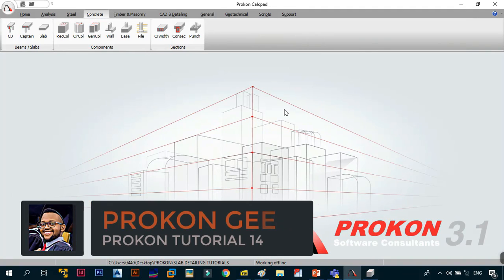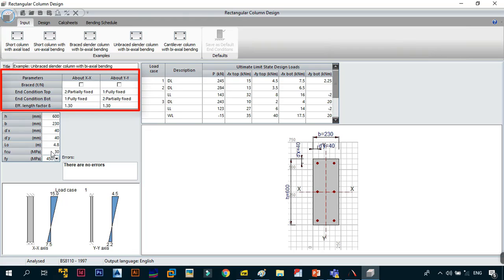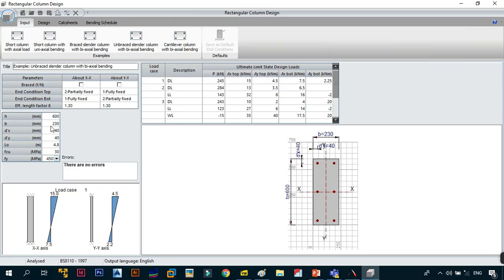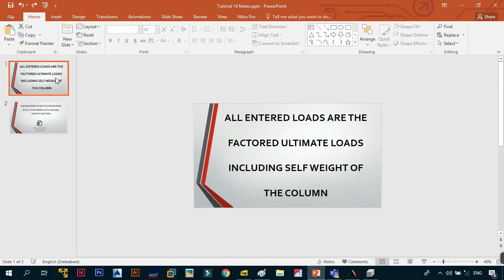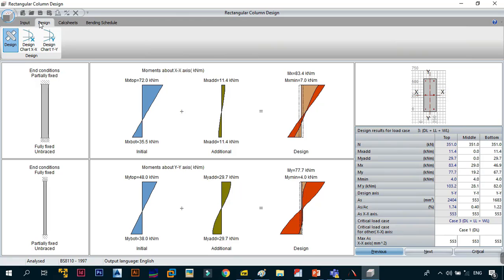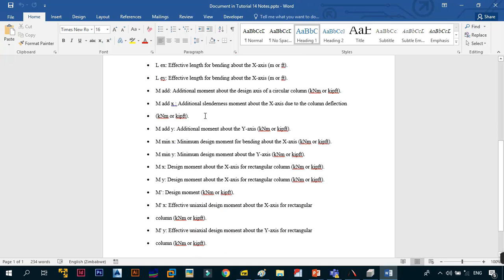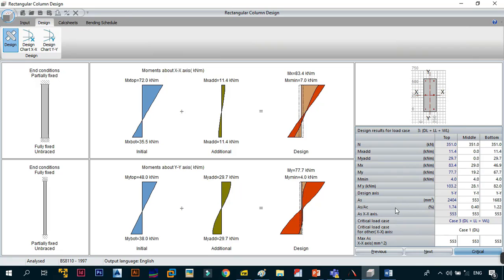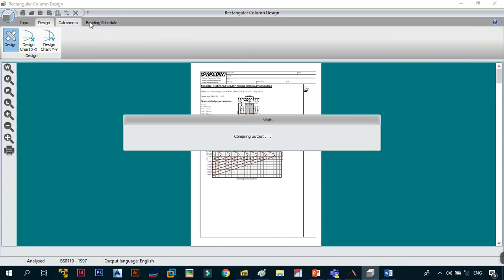Prokon Tutorials For Beginners In English _ Part 14 Rectangular Column Input and Design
We now look at the Rectangular Column Module  in Prokon in this 14th video in the Prokon Tutorials for Beginners in English Video Tutorial Series in which i will try and take you from a Beginner in Prokon to an Intermediate in Prokon in Less than 30 Videos and in this video we are going to be looking the Input of Data and the Rectangular Column Design Procudure.

The Prokon Geek is a Civil Engineer who is a HUGE fan of Prokon a Software Created and Produced by Prokon Software Consultants in South Africa with many branches around the world in UK, Australia e.t.c.

This video and this channel does not reflect the opinion nor beliefs of L.Consultants Prokon Software Consultants and Engineers. All processes, thoughts and comments expressed are purely his own observations and experiences and are in no way tied to Prokon.